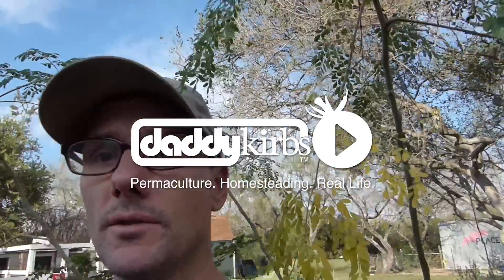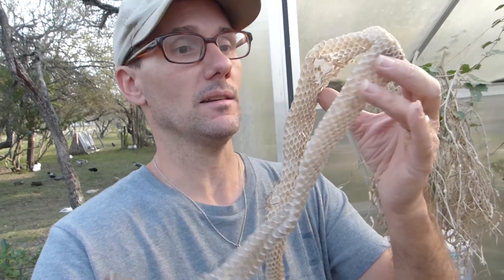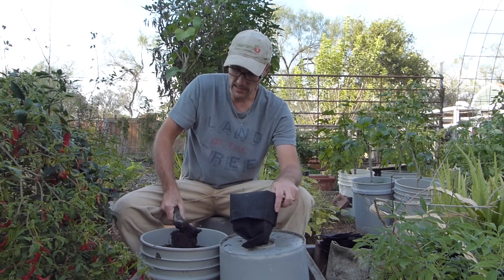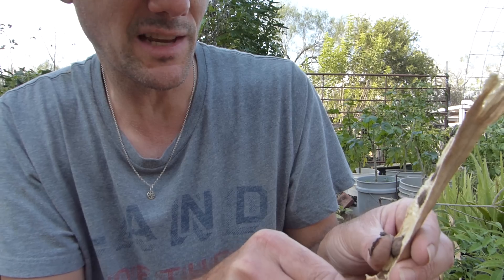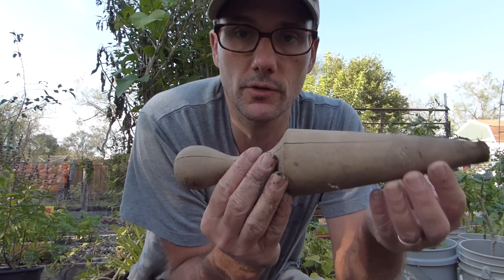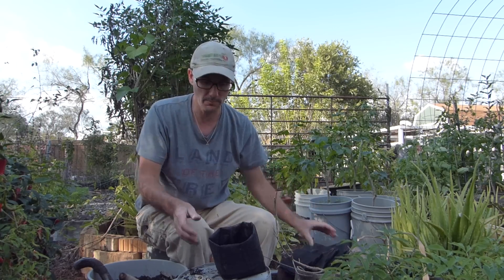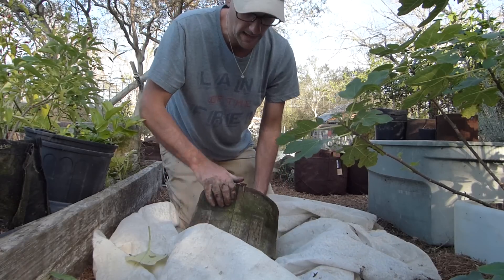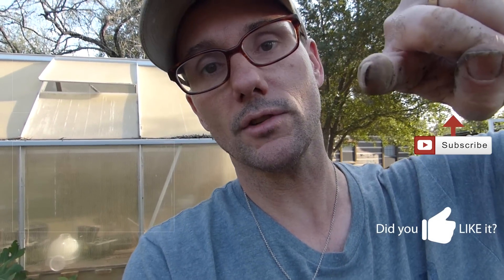Planting Moringa Seeds - Moringa oleifera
Moringa oleifera is a pretty amazing plant. It is highly nutritious and tastes pretty good too. Here is a great website with lots of info on why you might wanna grow this tree if you are in the right climate

So far I've had pretty good success with these two trees growing in fabric pots in the garden. This year they gave me seeds. I thought it might be fun to see if I could get some of the seeds to grow.

As a bonus I show you have a couple of my sweet potato plants did this year...

Patrons Supporting Daddykirbs Farm:
Cindy Bowman
Chris Lambertus
Eric Trevino
Jeff Selby
Monte Turner
Swamper
Liv
Lise Sørhøy
Øystein Holand
GreenStalk Garden
Farmer Jo "mcduff" Brennan
Trish Weiner
Mittelstein
Amy Quillin
Alan Quillin
Christina Weaver
Ryan
Sally Weiner
David Elkins
GRACE H

MY GEAR:
RODE MICROPHONE FOR SMART PHONES
RetiCAM® SMARTPHONE GRIP
GORILLAPOD TRIPOD